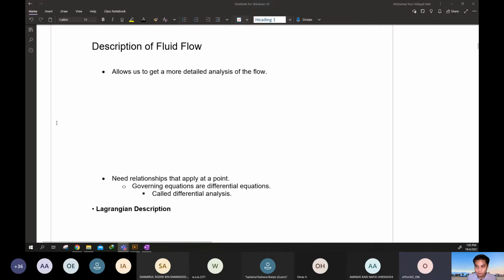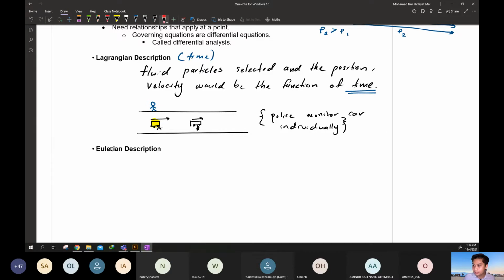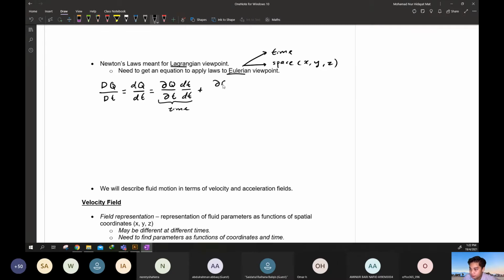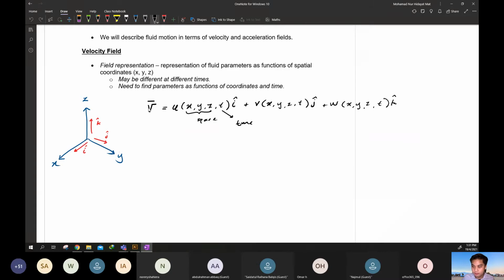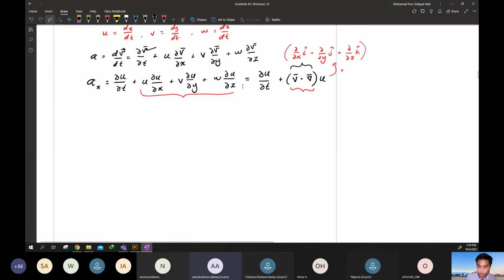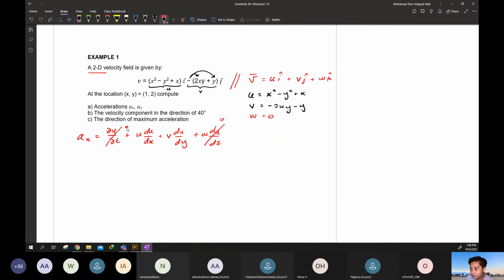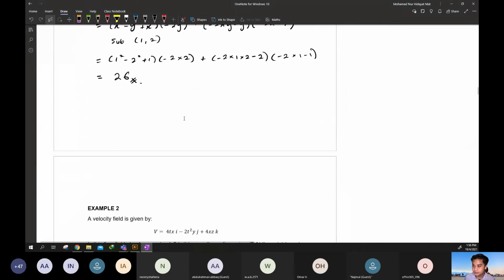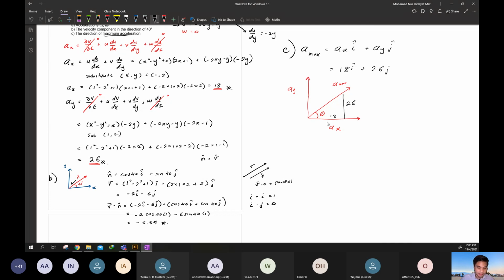Description of Fluid Motion